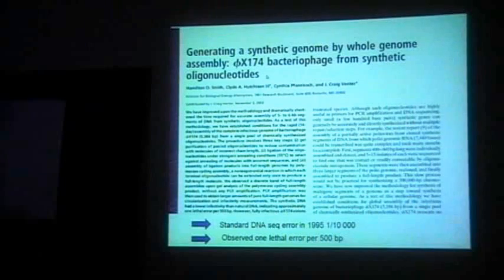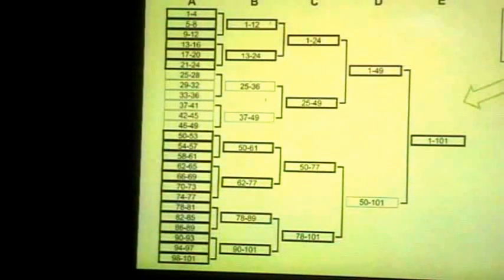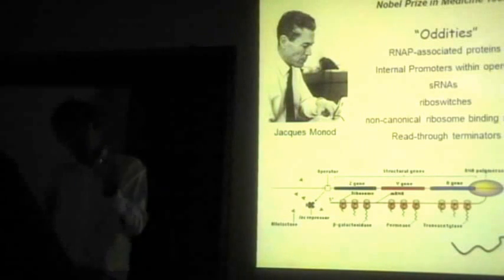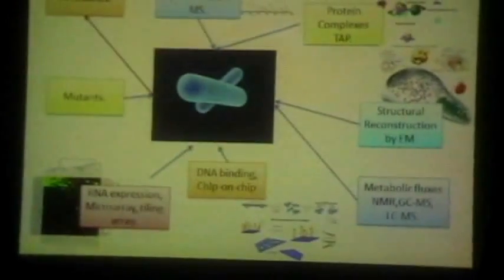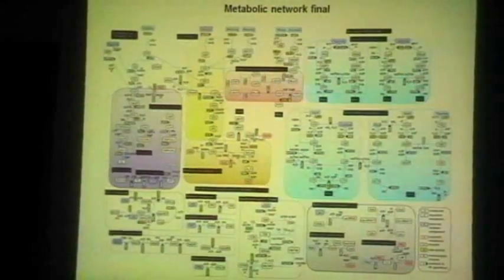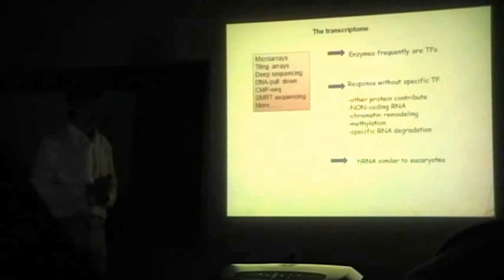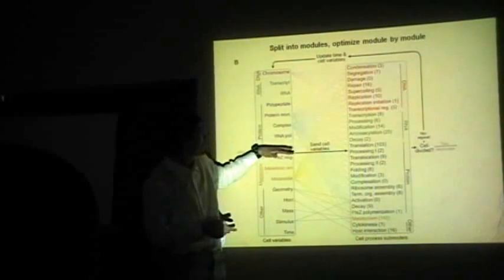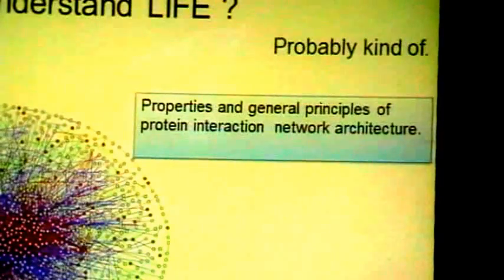Extracurricular Molecular Biology Lecture Course. Example Lecture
Example lecture from the Extracurricular Molecular Biology Lecture Course

Q:How to use it ?
A:Initial idea is that you can watch lecture, and then if you like any of this topics go to EMBLC(.)biol.univ.kiev.ua and load presentation, and go via links from slide of your interest.
But, this is one of my first ones, and first filmed. It's more for necessary criticism in for future improvement. Page of the course will be availible soon.

Discussed topics:
-Synthia by Craig Venter
-Jacob and Monod operon theory recent advances
-Works of Luis Serrano toward cell in computer
-Whole cell prediction of phenotype from genotype by Karr et.al

Lecture is intended for freshman, and intended to show recent advances in Molecular Biology.